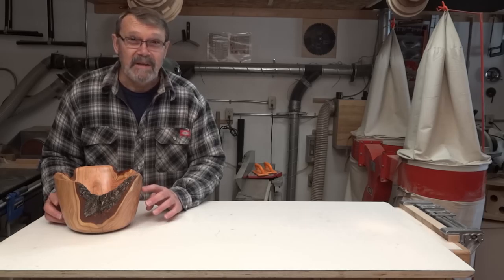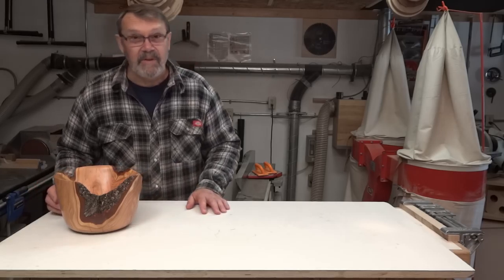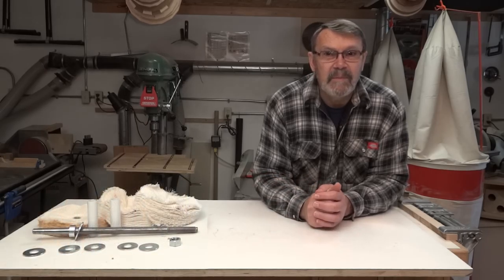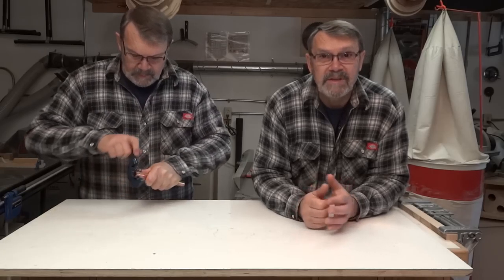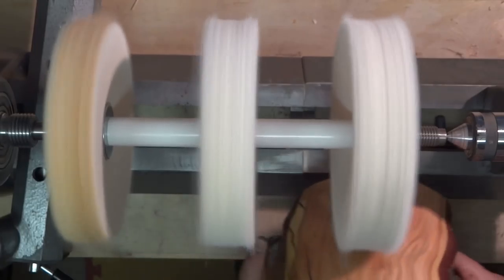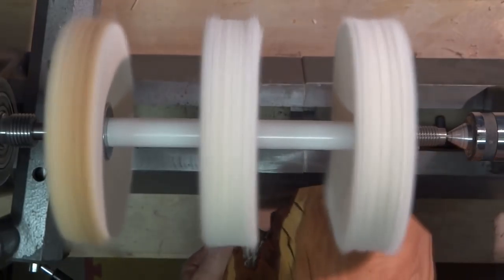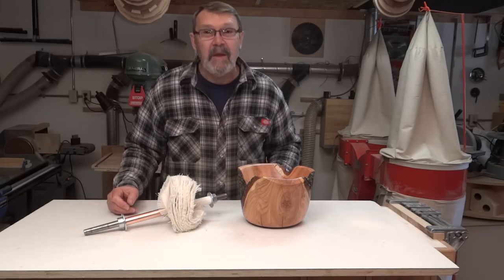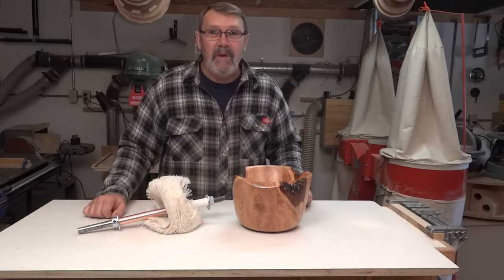Modifying A Beall Buffing System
I find there is not enough room between the wheels on the Beall 3-wheel buffing system so I wanted to use just 1 wheel. This is how I did it but it's not the ONLY way it could be done!